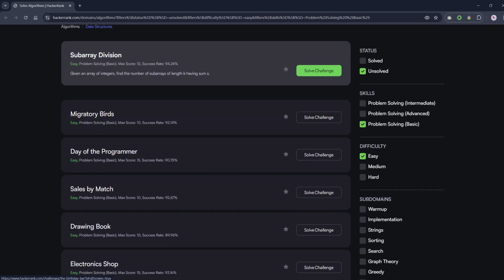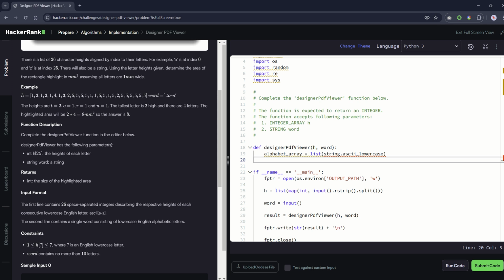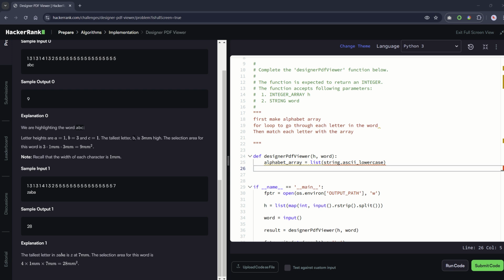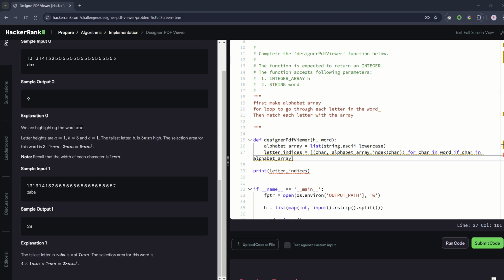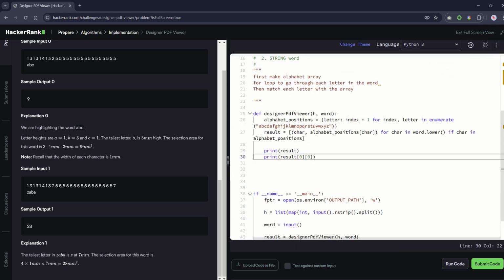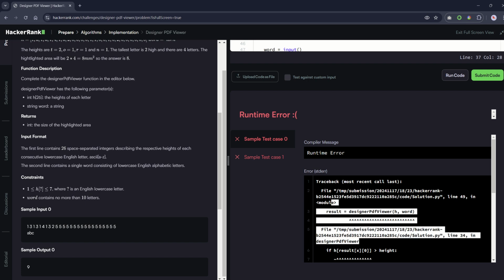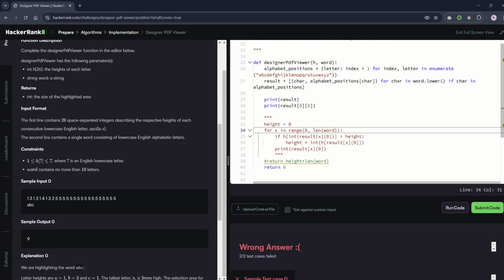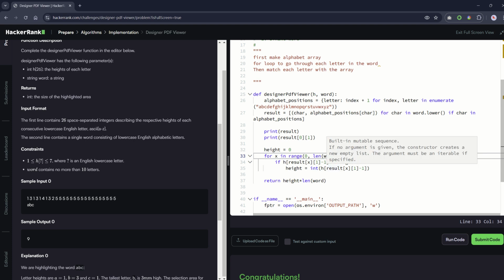Hackerrank Problem: Designer PDF view